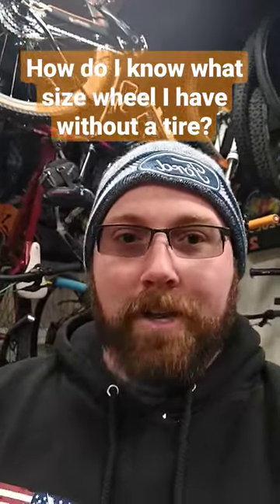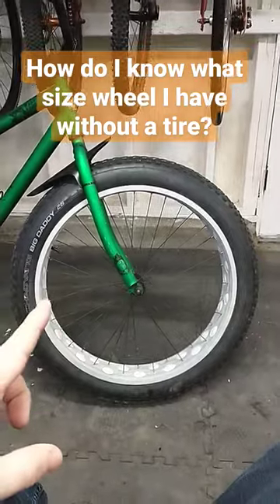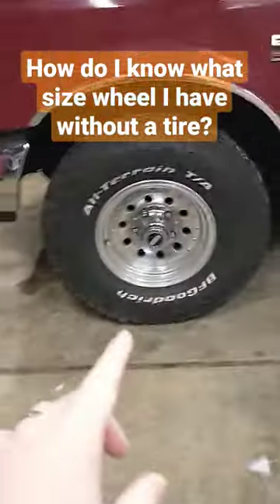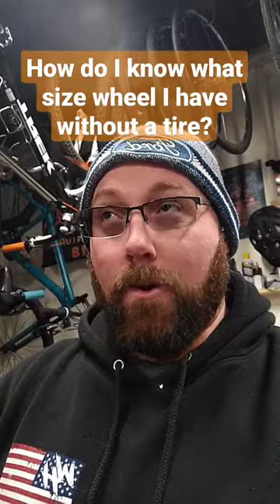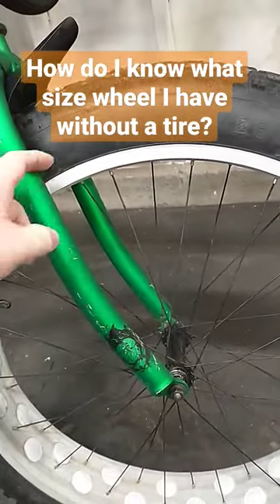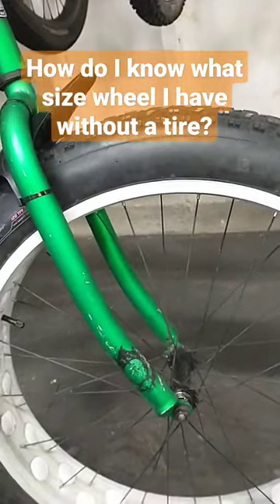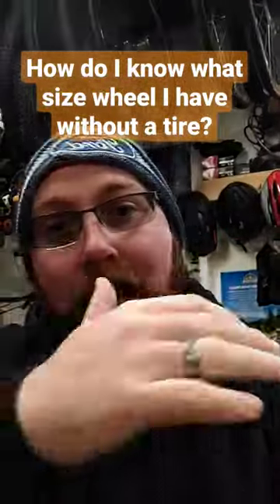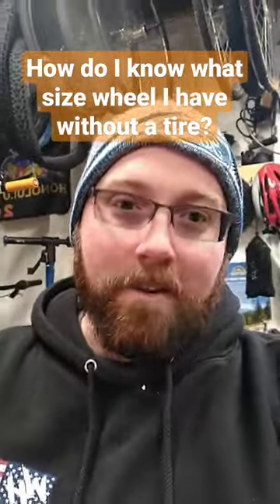How do I know what size wheel I have without a tire?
You picked up a wheel, but there's no tire and you're not sure what size tire to get. How do I know what size wheel I have without a tire? Let's talk about it!

1050 N Hills Blvd #60554